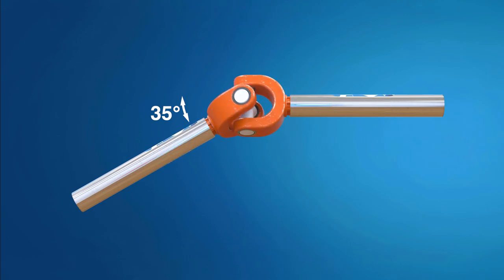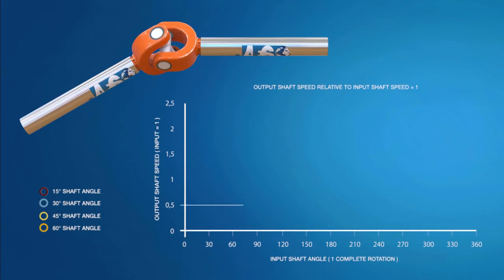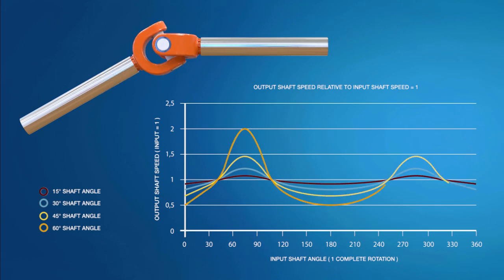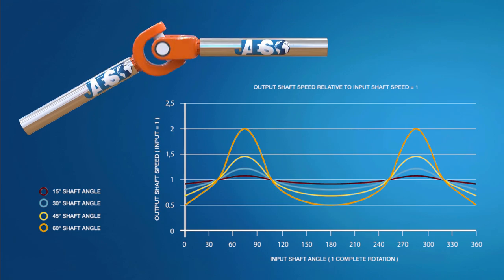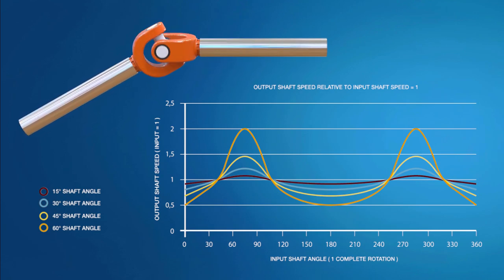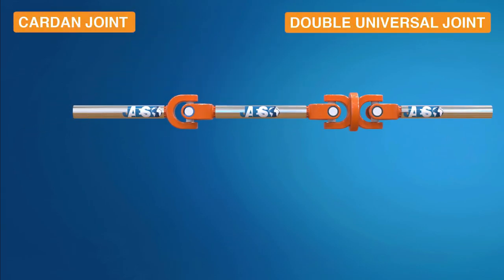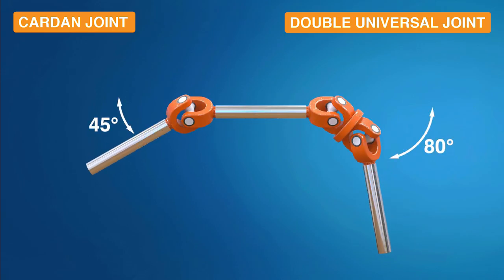What is a UNIVERSAL JOINT - Cardan or Constant-velocity Joint?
The Universal joint is a mechanical device that allows one or more rotating shafts, whose axes are inclined to each other, to be linked together, allowing the transmission of torque and rotary motion. For this reason, universal joints are classified as torque transmission devices.
The invention of this type of joint dates back to the 3rd century BC, thanks to some Greek scientists such as Philo of Byzantium, who mentioned this type of joint in his work “Belopoeica”.
But it is only in 1545 that the famous Italian mathematician and physicist Gerolamo Cardano rediscovered this important device, which is also called Cardan joint.
The Universal Joint consists of an intermediate cross-pin member, simply known as the Cross. The size of the Cross is determined in order to obtain the best compromise between the dynamic features of the rotating elements of the joint, and the flexural properties of its pins.
The cross links two yoke shafts together. Each pair of yoke is positioned at right angles to the other. The cross allows each Yoke to rotate around the Y and Z axes. The yoke shaft connected to the engine is called Input Shaft, while the other one is called Output Shaft. The input shaft transmits it rotational movement to the output shaft.
The Yokes are designed to overcome any elastic deformations, and they also keep aligned the bearing seats of the Cross. These yokes are usually made of steel and they are manufactured to stringent quality and safety standards. The angle between the two shafts is called “operating angle”. With standard yokes which rotate for short periods of time, it is possible to reach an operating angle of 45 degrees. While for continuous use, an operating angle of 35 degrees shall not be exceeded.
The transmission ratio of the yokes does not remain constant over time, but it has a smooth periodic oscillation with a sine-wave pattern. This means that the speed of the input shaft will never be equal to the speed of the output shaft; the consequence of this phase shifting causes vibrations. The greater the operating angle, the greater the vibration willl be.
To overcome these issuses, the Double universal joint can be used to accommodate the misalignment between two parallel shafts.
The Telescopic Universal Joint is however used in the agricultural sector, especially on vehicles such as tractors. This consists of two simple joints connected by a telescopic shaft, which is able to acomodate variations in lenght between the tractor and its attachment. This variations can occur during the tractor maneuvers, due to the roughness of natural terrain.
In the industrial sector, the universal Joint is used to transmit rotary motion to many devices, such as: conveyor belts. It can also be used to operate the different cutters of a moulder machine.
The Constant-velocity joint on the other hand, has a slightly different working principle; it always links an input and an output shaft together, but unlike the Universal Joint, this one has the ability to keep the Transmission ratio constant over time, regardless of the rotation angle of the shaft.
Usually a Constant-velocity joint has an external protection. Its heart is represented by the inner core, through which the torque and the rotary motion are transmitted. The connection between the two shafts takes place thanks to a series of steel balls placed one by one inside a cage. Thanks to this cage the balls are free to rotate indipendently inside its grooves, allowing the articulation of the shafts as well as the transmission of motion. This type of joint is protected by a rubber boot, a "CV gaiter", usually filled with molybdenum disulfide grease. The rubber boot infact protects the joint from water and dust damages over time.
Many people may not know what a Constant-velocity joint is or what it is used for, even though it is a very important devide for every vehicle.
Constant velocity joints in fact are mainly used in vehicles with front wheel drive, but also in several modern rear wheel drive cars with independent rear suspension.
In this last case, these joints are used at the ends of the rear axle halfshafts or on the drive shafts.
10 years in the industrial supplies sector, have led JAES to become a qualify partner for some of the most important mechanical joint manufacturers, offering a wide range of different joint types, such as...
We can conclude by saying that in the vast industrial sector, from energy, to food, from agriculture to woodworking, the universal Joint is a very important device, which plays a leading role in the modern industries all over the world.